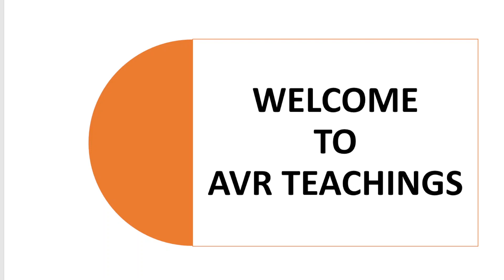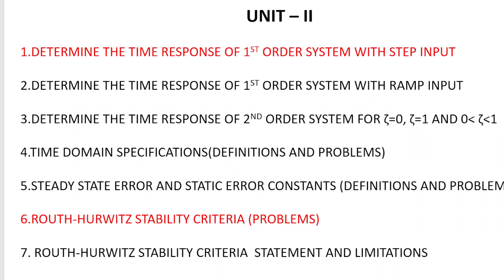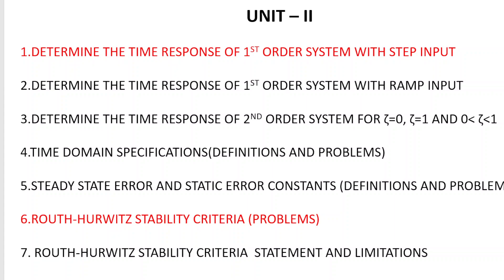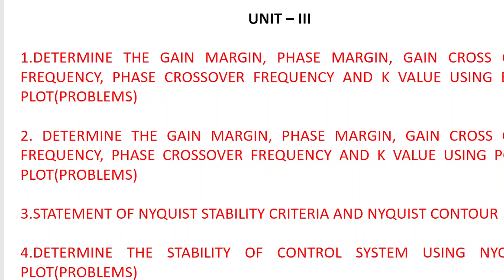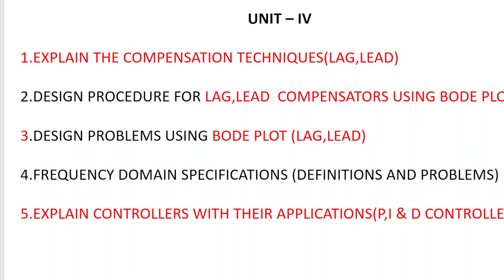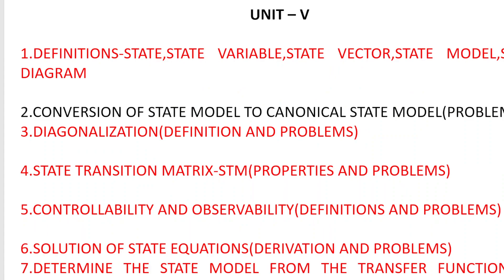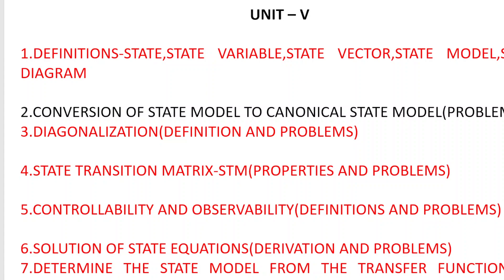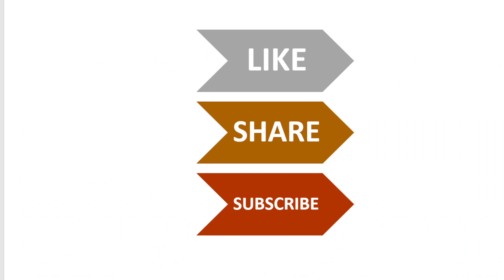Control Systems Important topics or questions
In this video i discussed impotant topics and questions related to control systems subject.These are very important topics for all electronics and communication engineering and electrical engineering branches for all colleges and universities